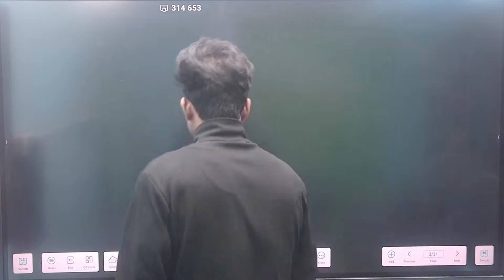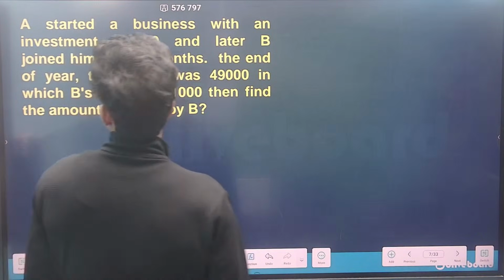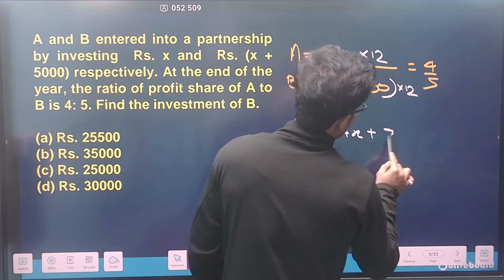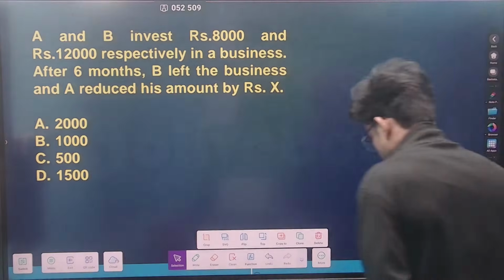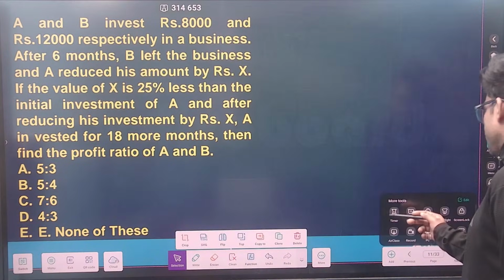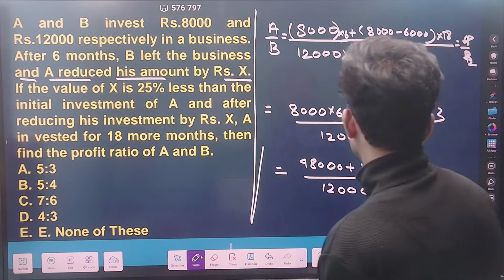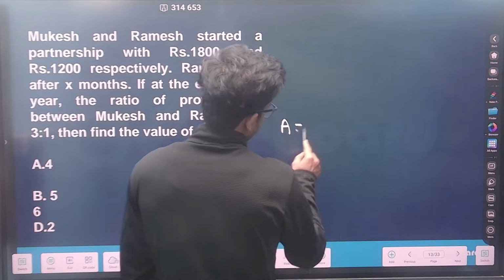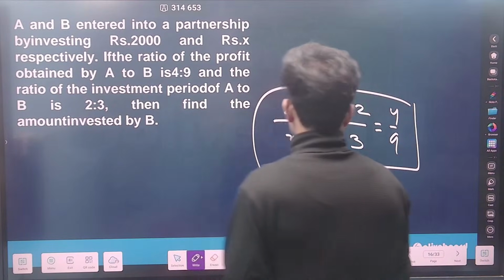Partnership Concepts & Questions Part - 1 | Quant for Bank Exams in English Medium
Partnership Concepts & Questions Part - 1 | Partnership | Quant for Bank Exams in English Medium | Zero to Advance Level | Bank Exams 2026 | Speed Maths for Banking Exams | Quant By Aman Sir | Oliveboard

In this YouTube session, you are going to learn Partnership Concepts & Questions (Part 1), a crucial topic of Quantitative Aptitude for Bank Exams. Partnership questions are frequently asked in IBPS PO, SBI PO, SBI Clerk, RRB PO, RRB Clerk, and RBI exams, making this topic extremely important for aspirants.

This Zero to Advance level class starts from the basic concepts of partnership, including profit sharing, investment-time relationship, and ratio-based calculations. The session is conducted in English Medium, making it suitable for all bank exam aspirants.